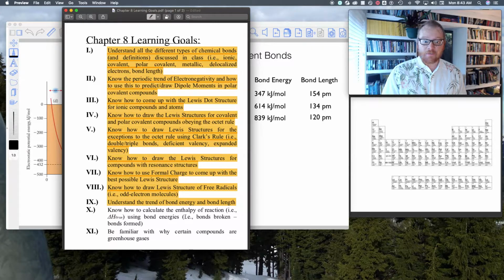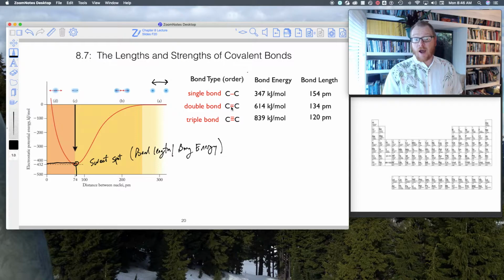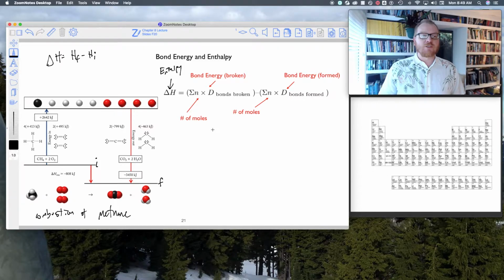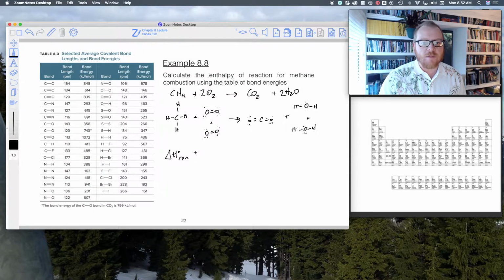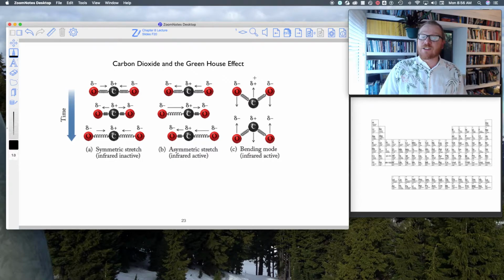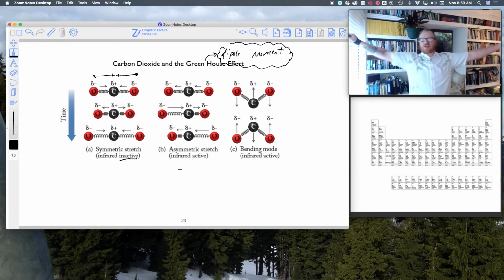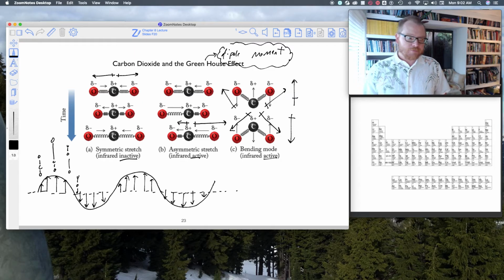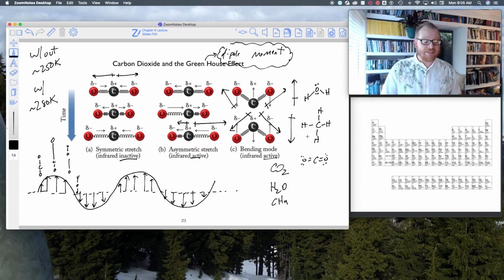CHEM 109 F20 Lecture 34